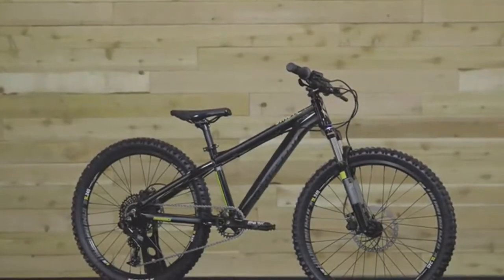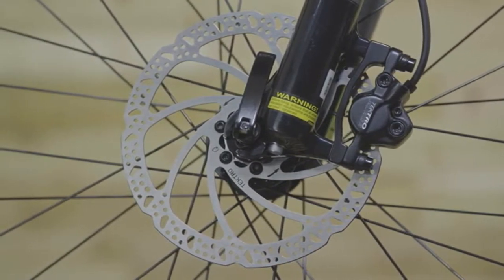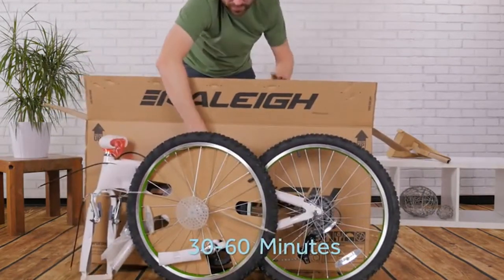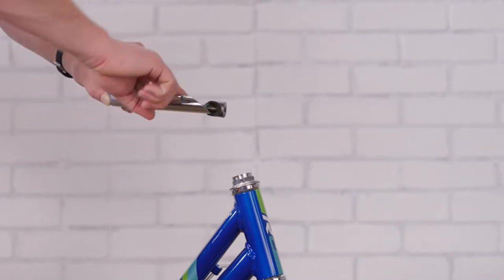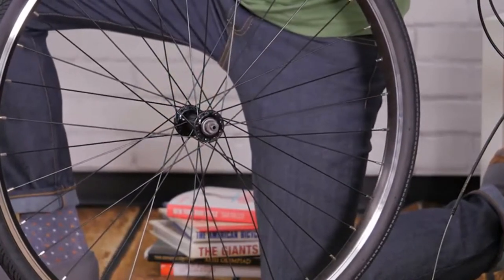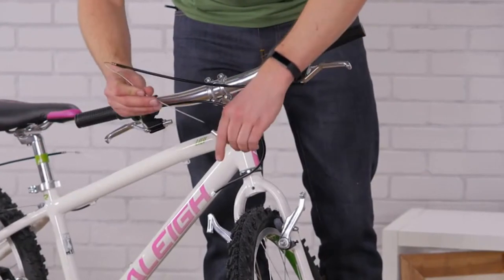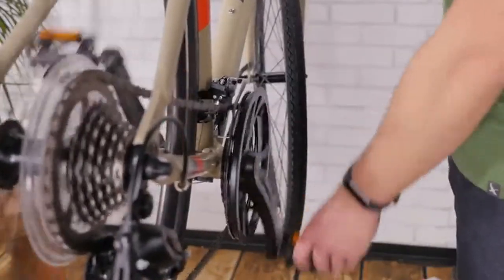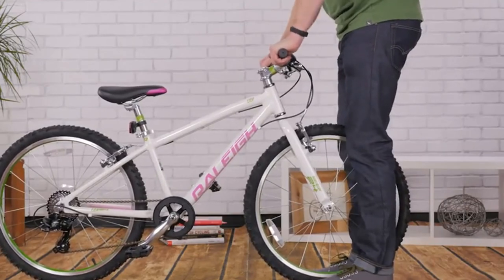Best Kids Mountain Bike in 2023 | Top 3 Affordable Mountain Bike for Kids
Our Top Kids Mountain Bikes List Picks Here ➤

We have reviewed the top 3 kids mountain bikes in this video. So If you want to buy the best kids mountain bike for your growing child, check our top 3 list here.

If you want to grow up the brain to develop your growing child, you should give them entertainment. We recommend that you to buy the best kids mountain bike that can help your child to grow brain development and give them great entertainment for these outdoor activities.

We recommend that you look for our top 3 best kids bike that has some outstanding features on these bikes. So you might want to check out our list of best mountain bikes for 8 to 14 year old kids before making a purchase.

We take a look at the 3 most popular kids mountain bikes on the market. When you want to buy the best kids mountain bike for your growing and young child, you need to focus on size, speeds, performance, wheel, suspension, safety, and many more. So have a safe ride for your kids.

      leave us a message (mountainbikereviewer at gmail dot com)
      owners.